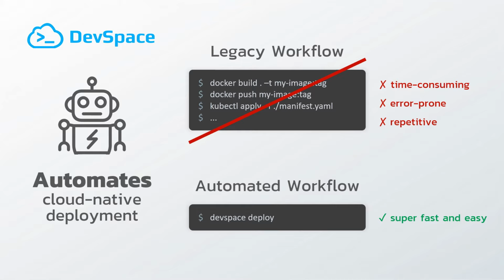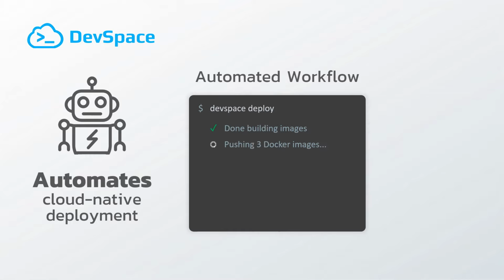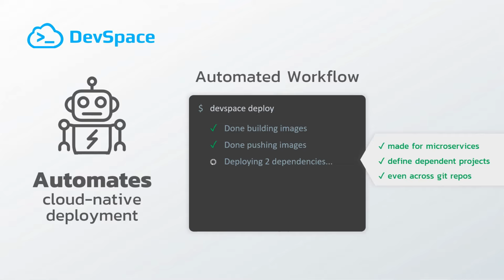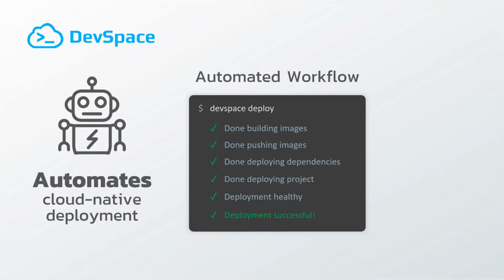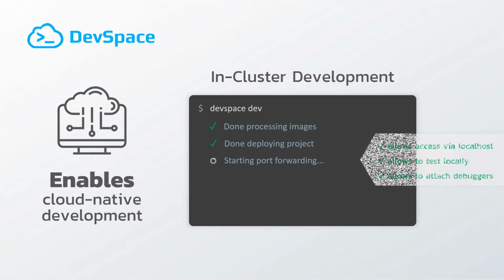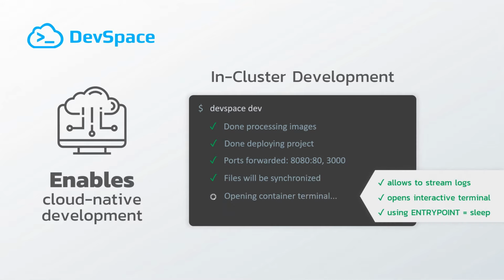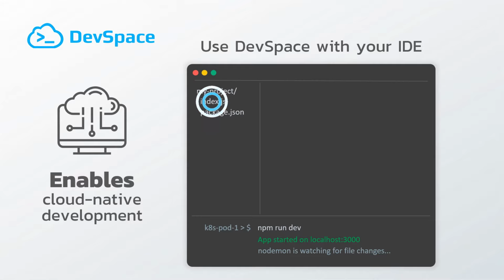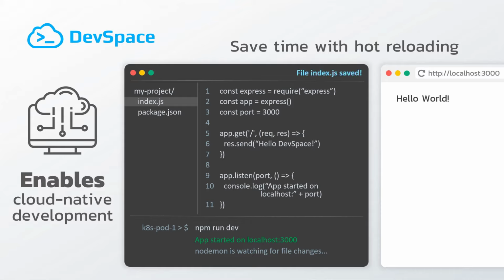Build cloud-native software faster with DevSpace for Kubernetes (Introduction)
Automate your deployment workflow with DevSpace and build applications directly inside Kubernetes.

► Contents:

00:34 - Deployment: Automate your workflow with devspace deploy
03:00 - Development: Automate your workflow with devspace dev
04:49 - Development: Using DevSpace with your IDE
05:33 - Development: Hot Reloading using DevSpace + nodemon